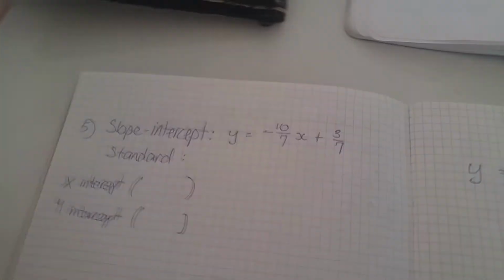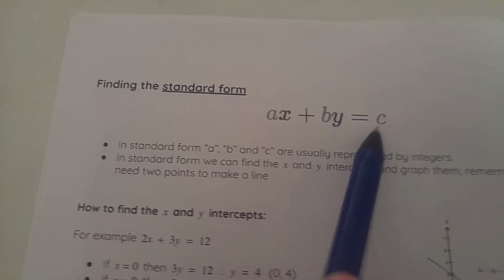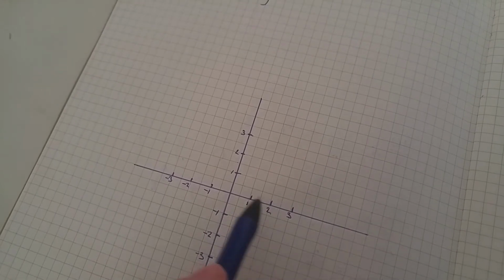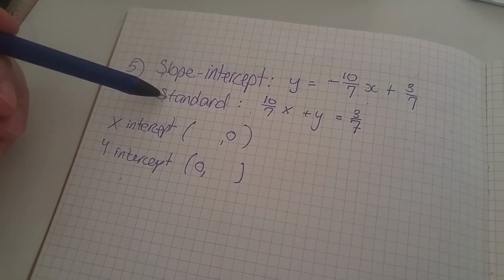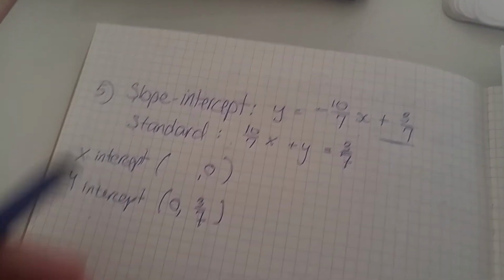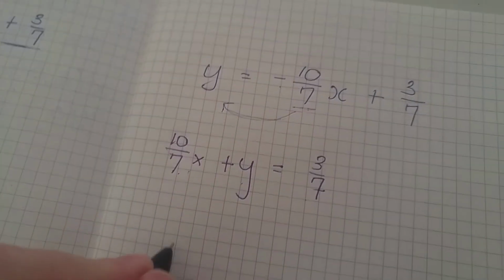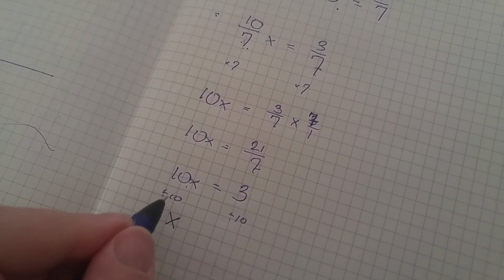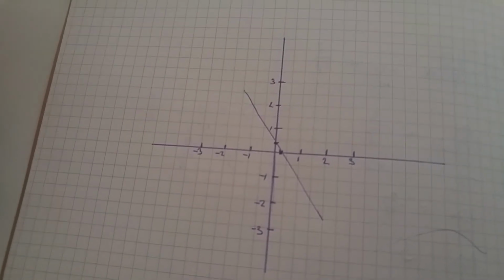Converting between standard and slope intercept forms and finding the X and Y intercepts